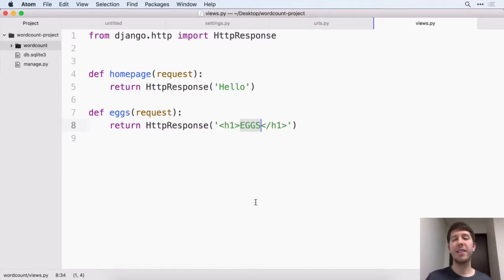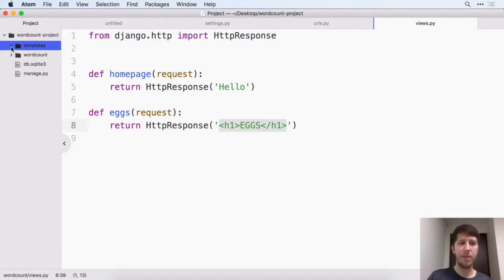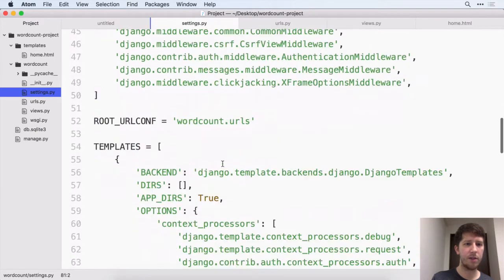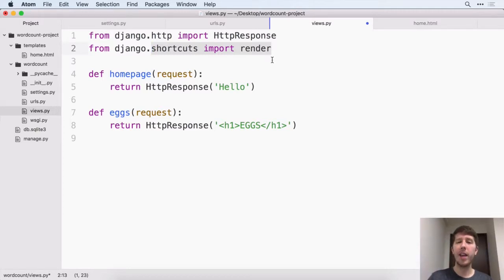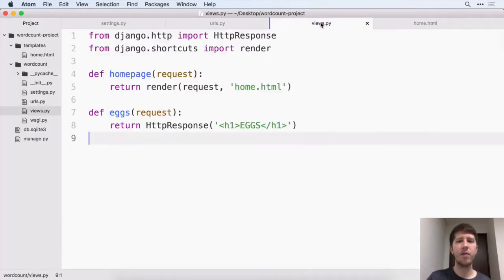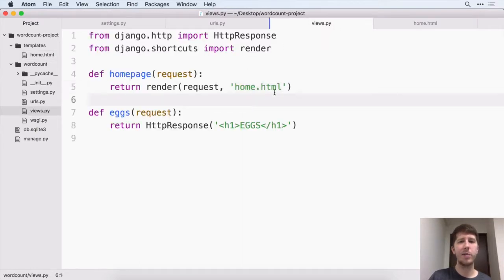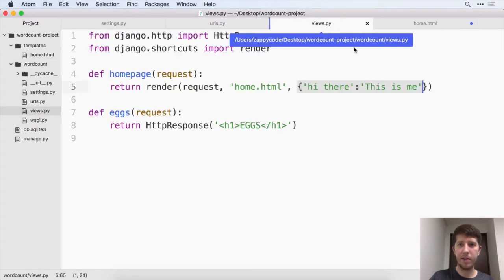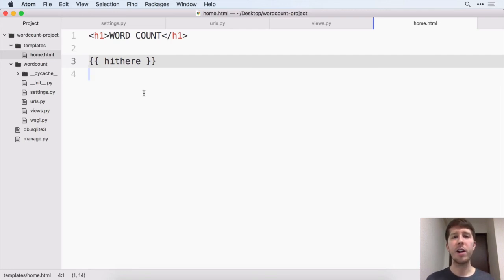7 Templates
Thanks!!!